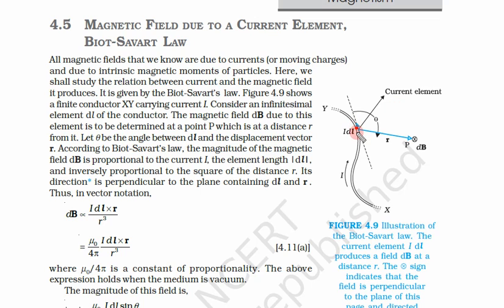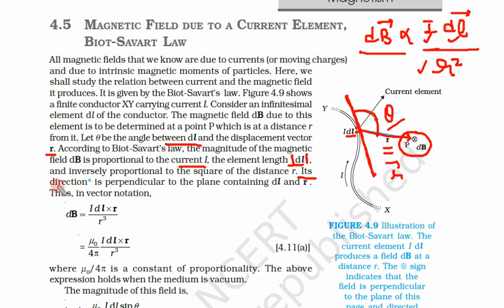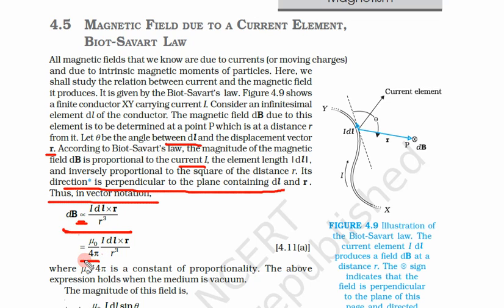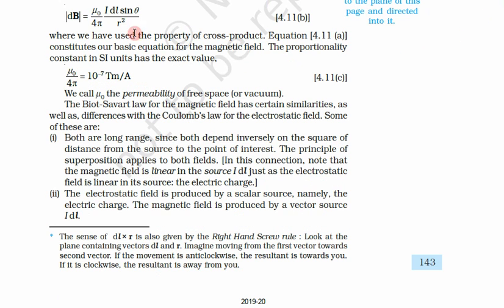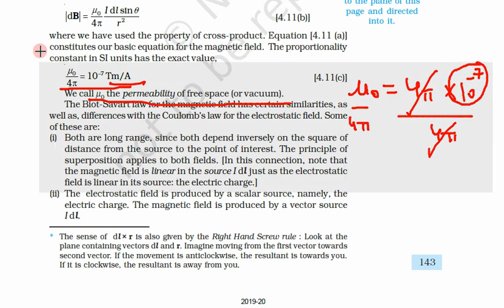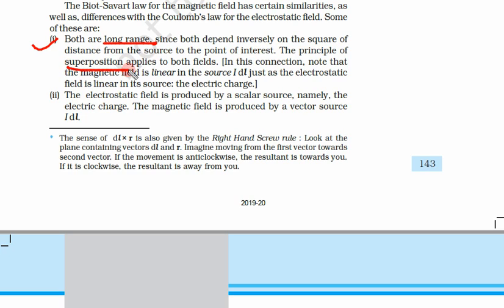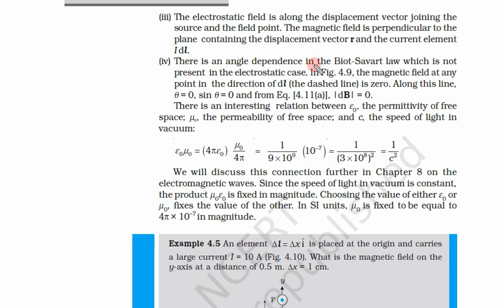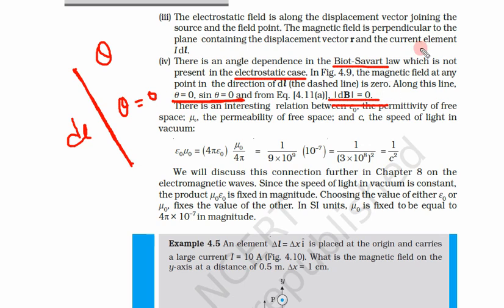Class 12th, Subject Physics, Chapter 4, Day 3, Video 5